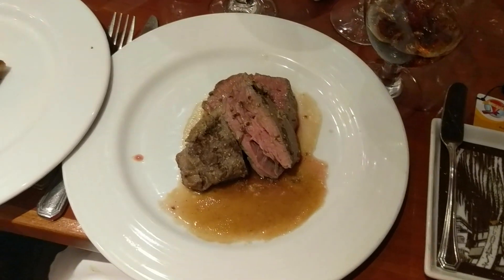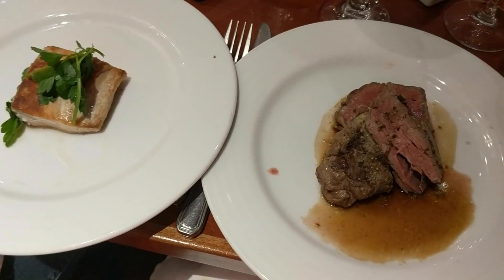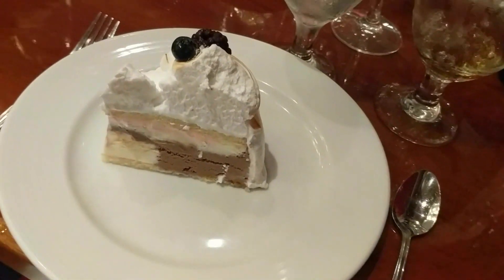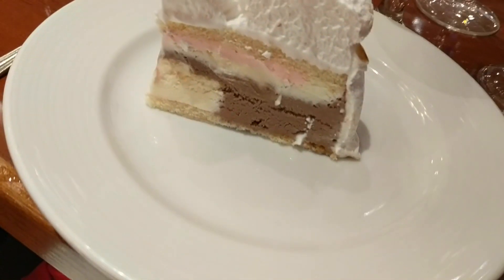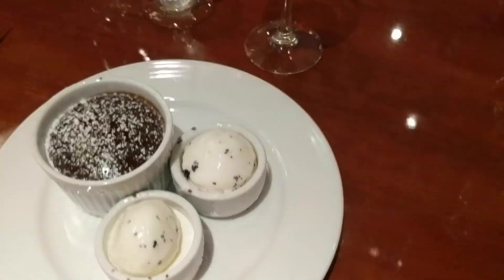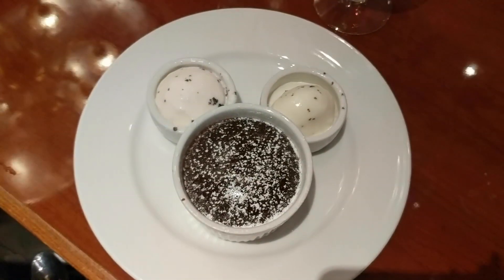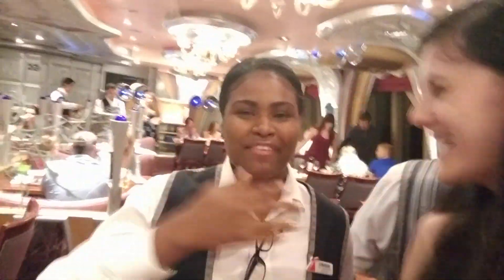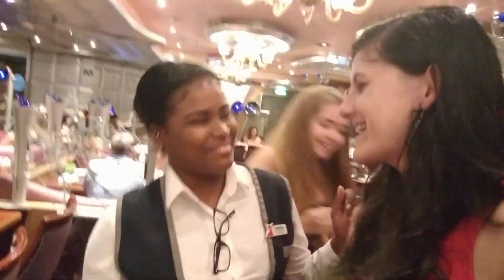Lauren Cruises on the Carnval Liberty... Main Dining Room Dinner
In this episode of Lauren of All Trades... Lauren heads back to the Dining Room for one last dinner on board.